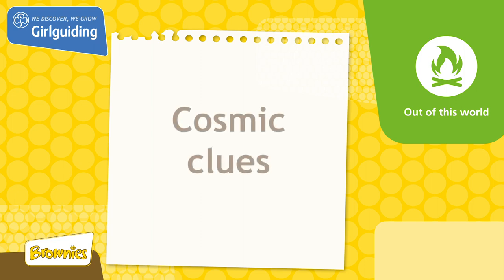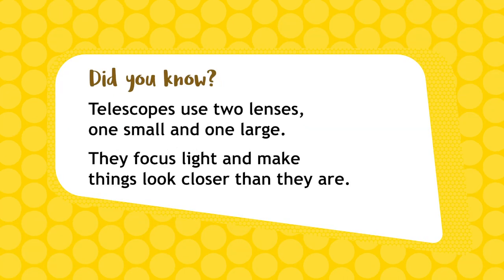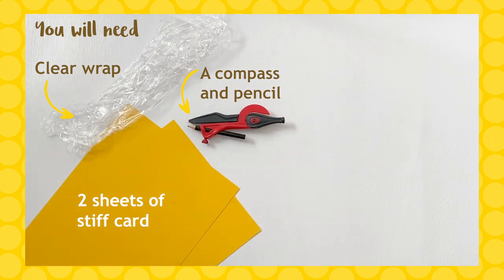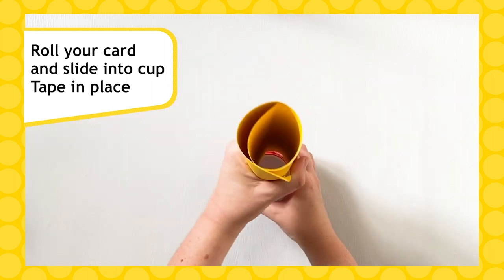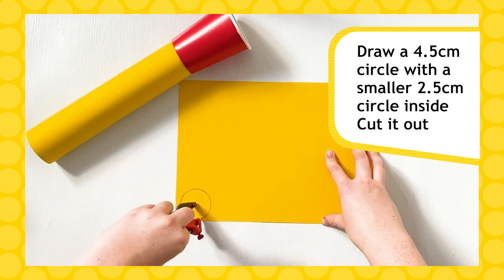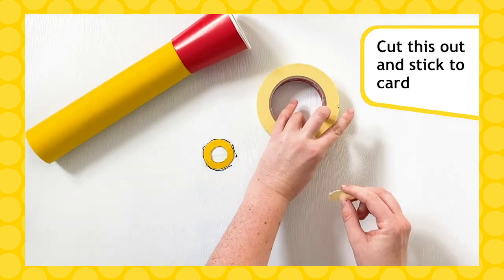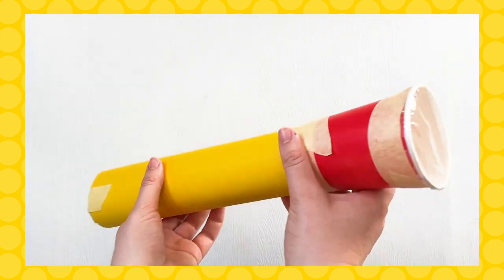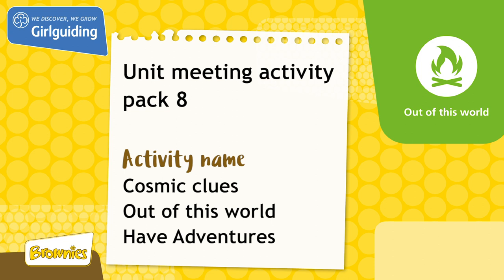Cosmic clues – Out of this world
Create your own telescope, ready to take to your next unit meeting, where you’ll crack a code and save an astronaut’s life!

What you need:
- Clear wrap
- 2 sheets of stiff card
- A compass and pencil
- Sticky tape
- Scissors
- Ruler
- A paper cup

If you’re a Brownie and working towards your programme awards, you can use this unit meeting activity towards your Have Adventures theme award hours. Just make a note of the activity name and your unit leader can record them for you. You’re welcome to have a go at any of the how to activities, but only activities from your section can count towards your theme award hours

Need more adventures and other fun stuff to do, check out